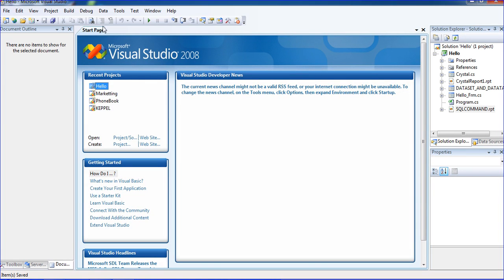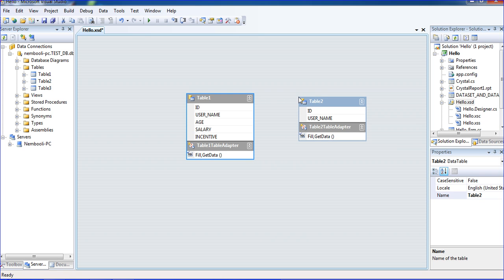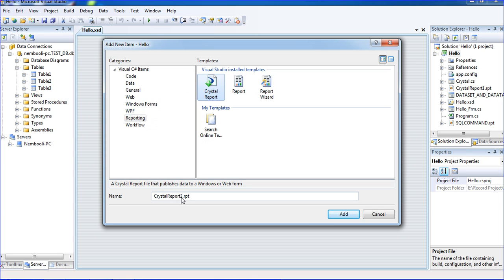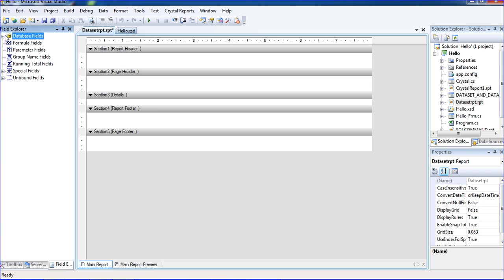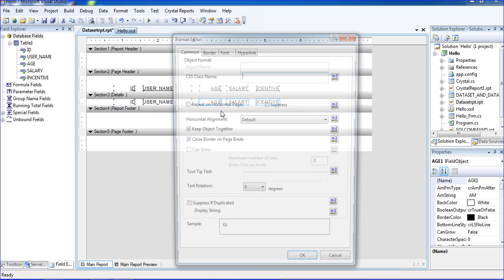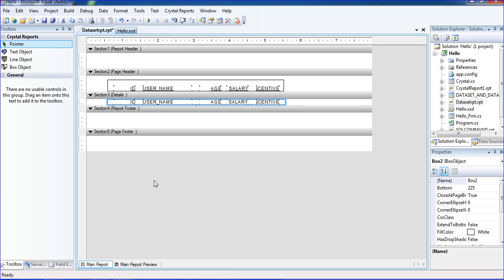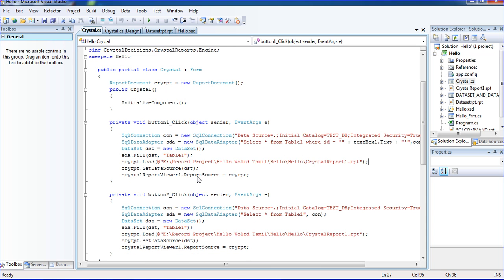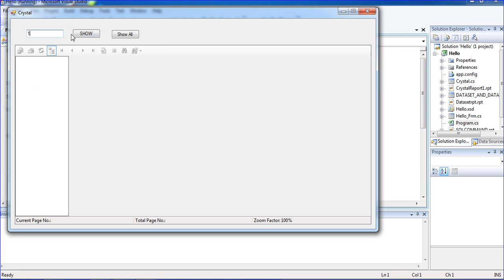Crystal Report V- using DataSet in c#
This Video Will Teach How to Create Reports using Dataset method..